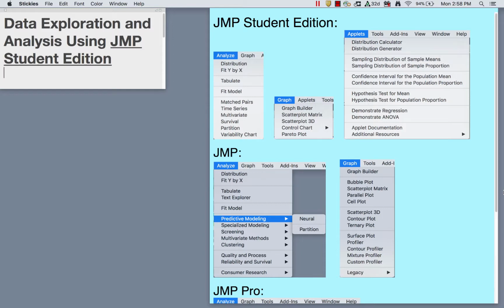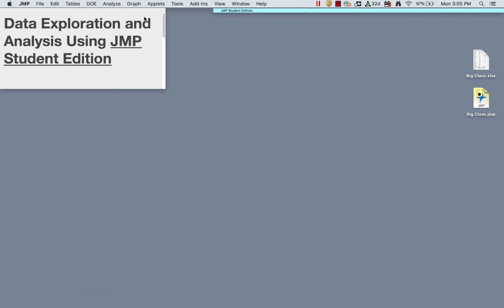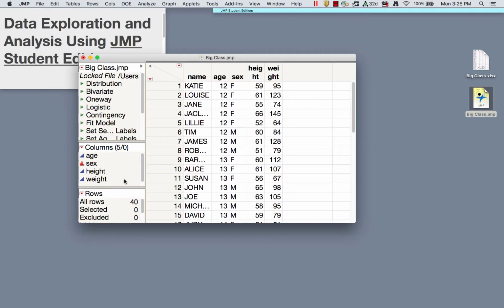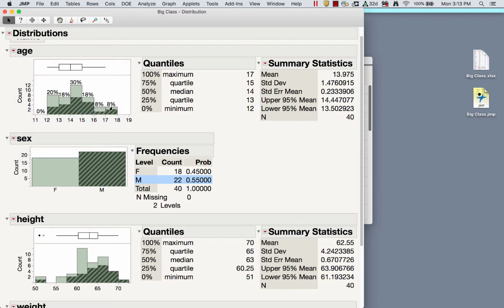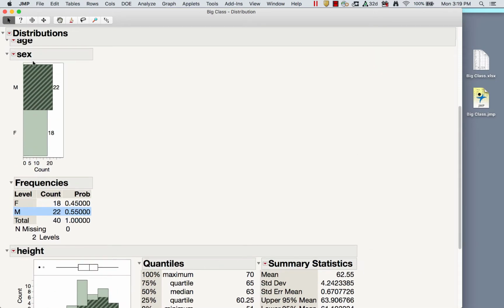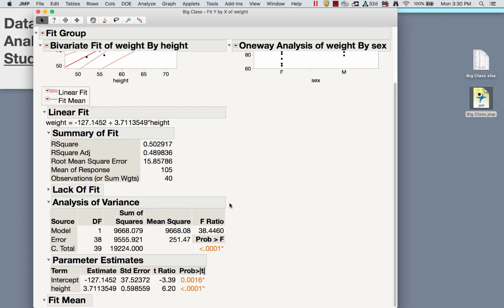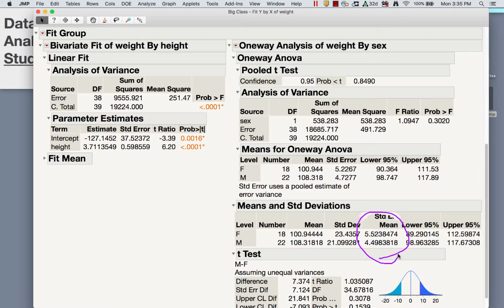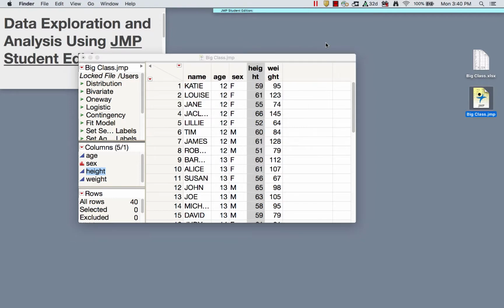JMP Student Edition: Data Exploration and Analysis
Using JMP Student Edition (also relevant to JMP and JMP Pro).